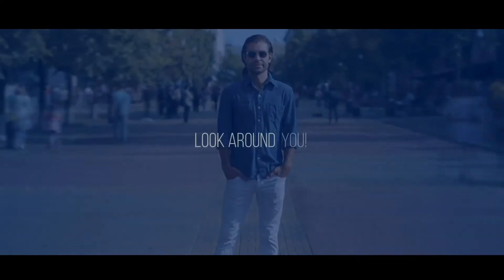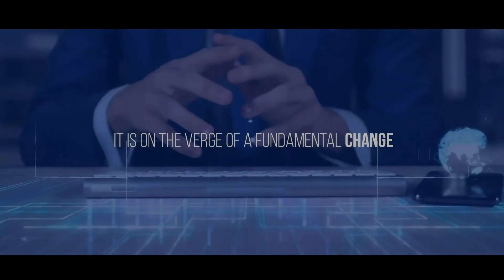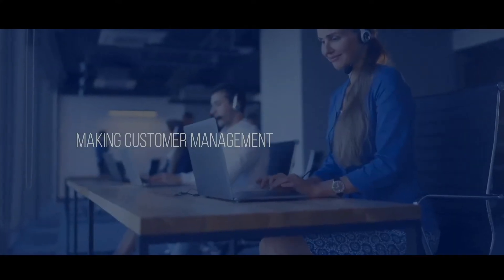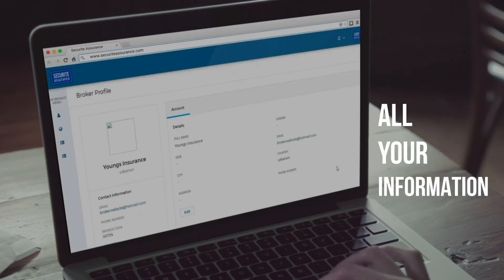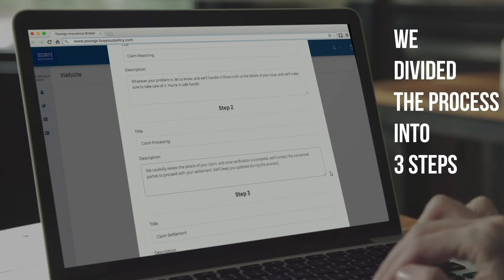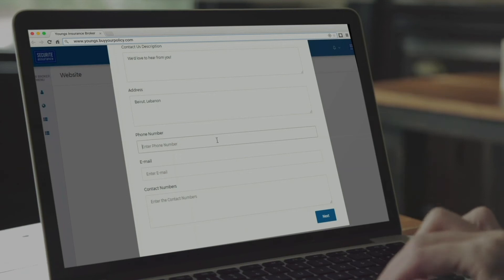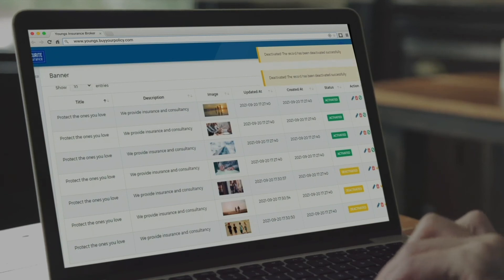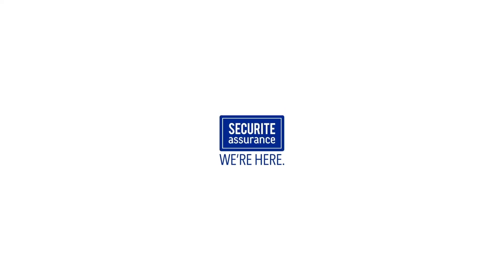Website Builder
Securite Assurance launched the “Website Builder” a new digital platform that will empower brokers to grow their business by enabling them to build their e-commerce website in just a few simple and easy steps!